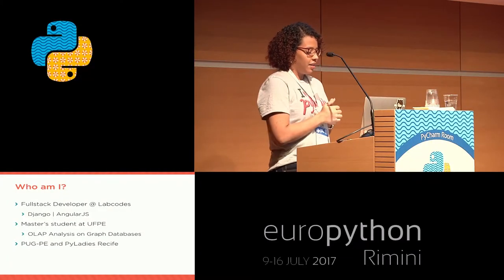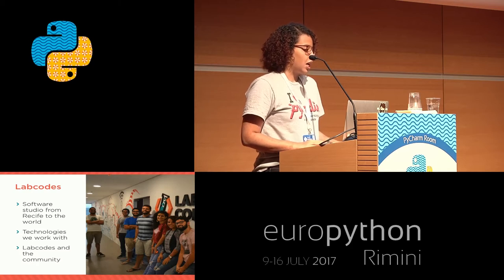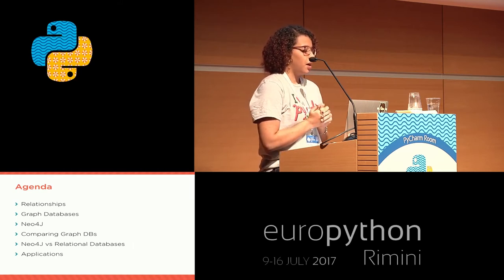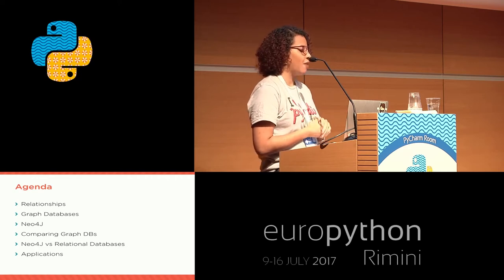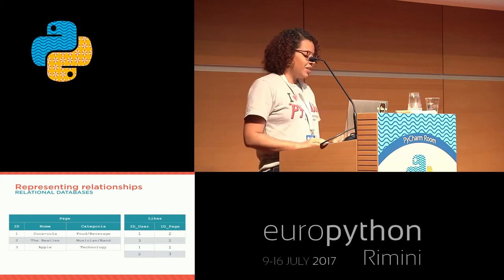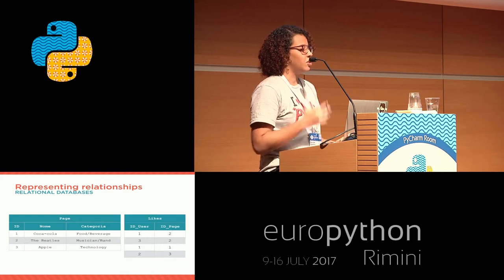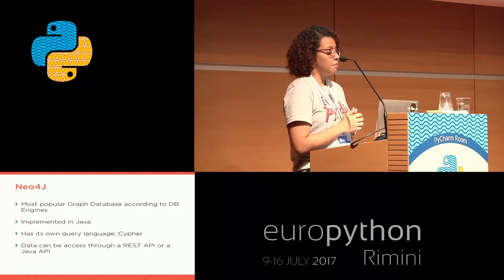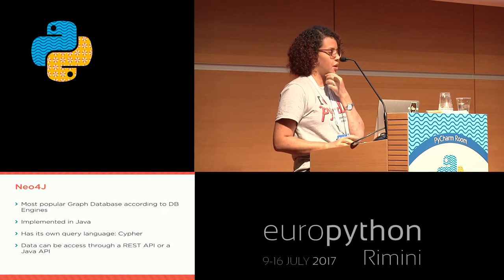Nicolle Cysneiros - Graph Databases: Talking about your Data Relationships with Python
"Graph Databases: Talking about your Data Relationships with Python
[Rimini, Italy]

Have you ever considered how many relationships you have in your virtual life? Every friend or page liked on Facebook, each connection in LinkedIn or Twitter account followed is a new relationship not only between two people, but also between their data. In Brazil only, we have 160 millions Facebook users. How can we represent and manipulate all these relationships? Graph Databases are storage systems that use graph structure (nodes and edges) to represent and store data in a semantic way.

This talk will begin approaching the challenge in representing relationships in Relational Databases and introducing a more friendly solution using graph. The definition of Graph Database, its pros and cons and some available tools (Neo4J, OrientDB and TitanDB) will be shown during the presentation, as well as how these tools can be integrated with Python.

Outline:

Relationships

Relationships in Relational Databases
Graph Definition
Graph approach to represent relationships

Graph Databases

Definition
Advantages

Neo4J

Usage Examples
Integration with Python

Comparison between Graph Databases
Comparison between Neo4J and Relational Database
Applications